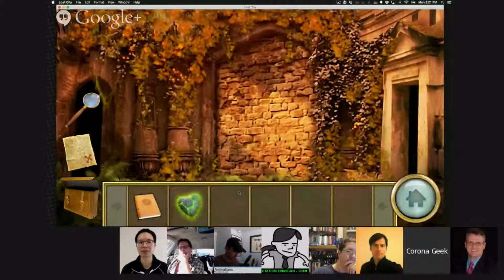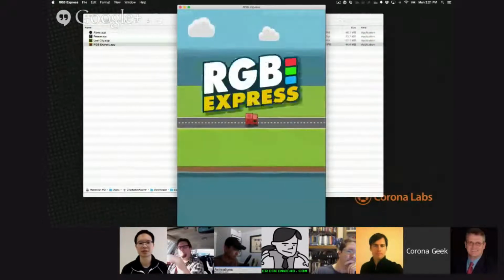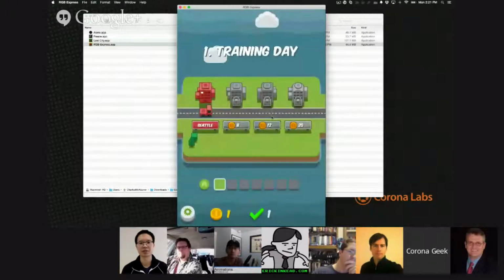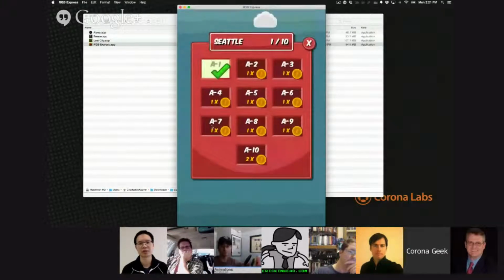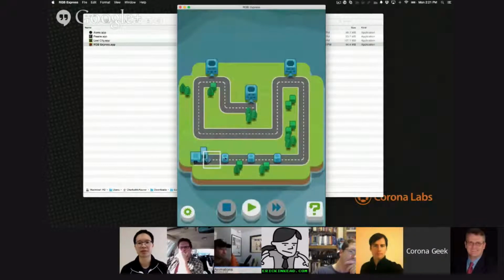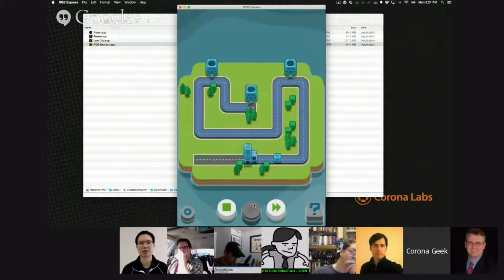Walter Luh on Corona SDK Free Announcement - Full Version